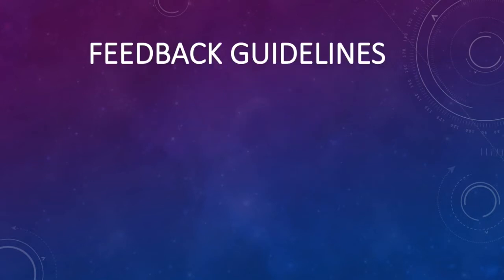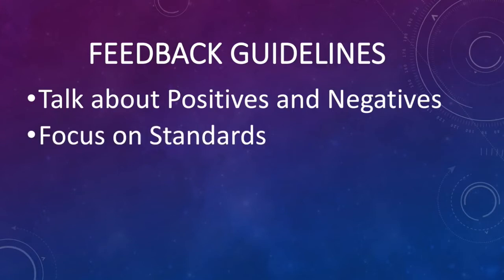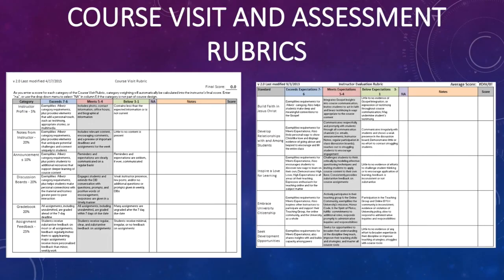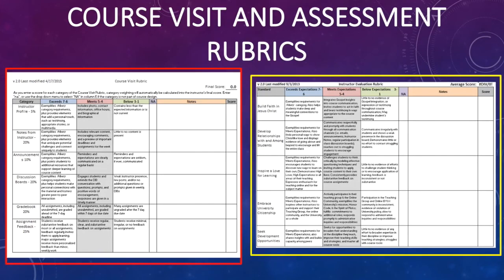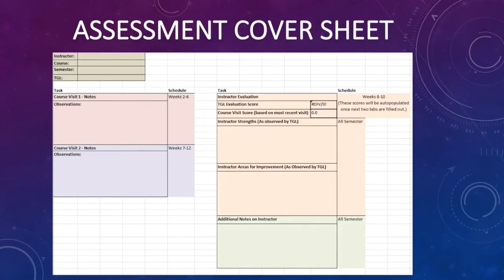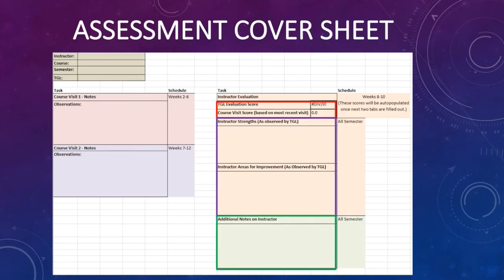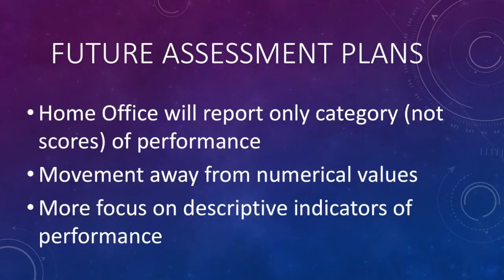F15 Leadership Feedback Final